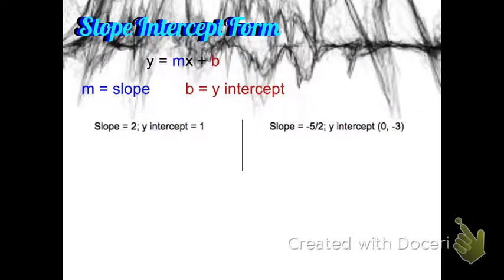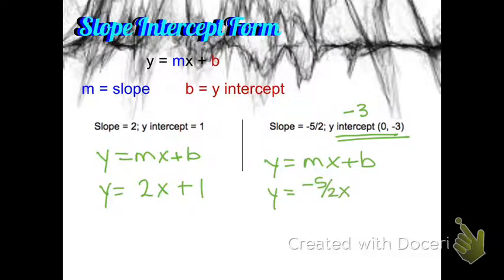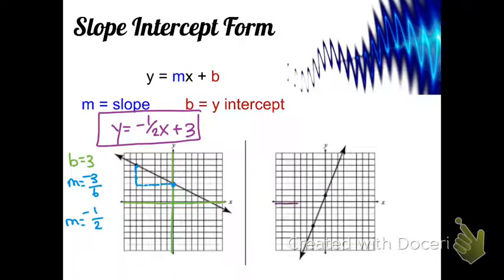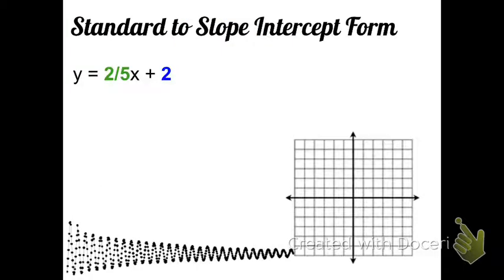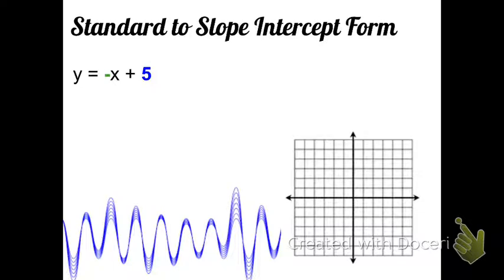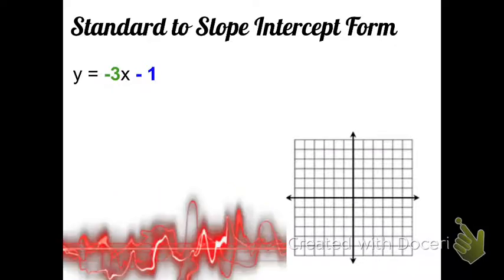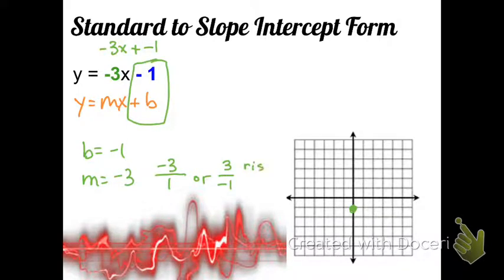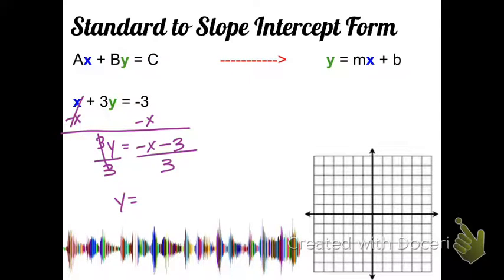Graph in slope intercept form